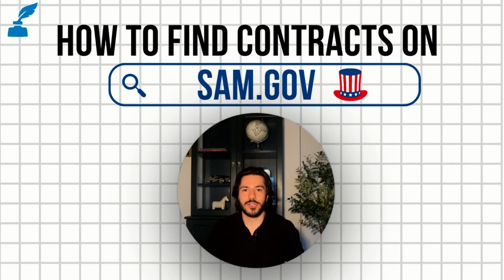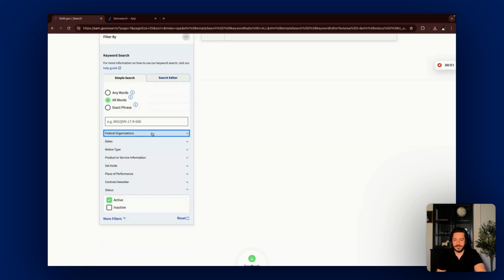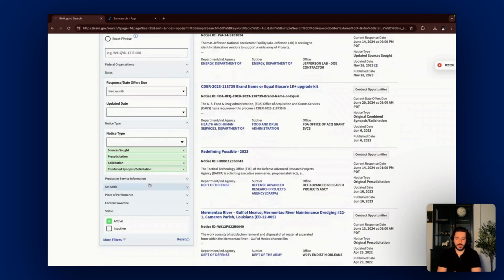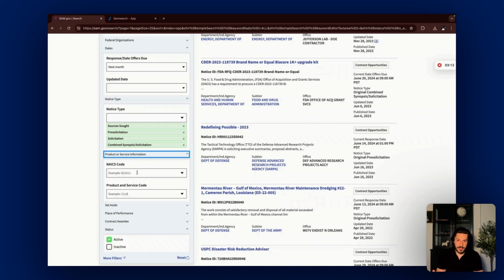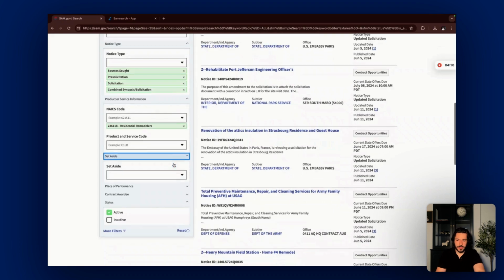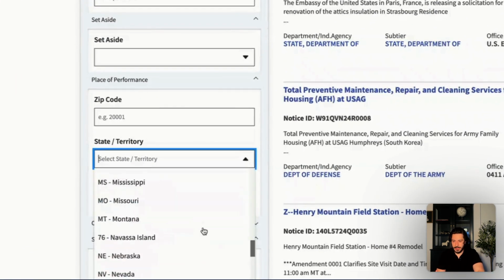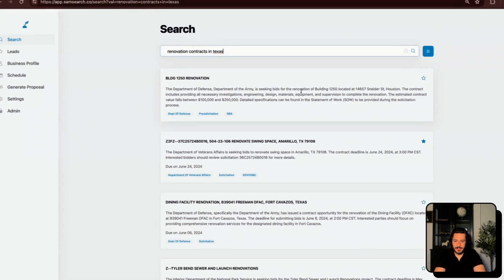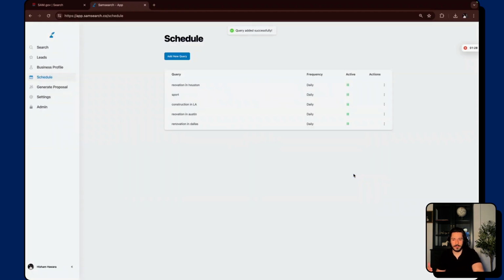How to Search on SAM.gov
Learn how to find government contracts to bid on by searching on SAM.gov. In this video, I go over step-by-step how to search for government contracts, then present the easiest way to find federal government contracts, saving you a lot of time and effort.

Timestamps:
00:00 Introduction
00:04 How to search on SAM.gov
04:06 Using AI to find government contracts